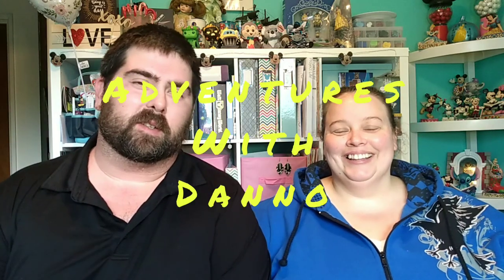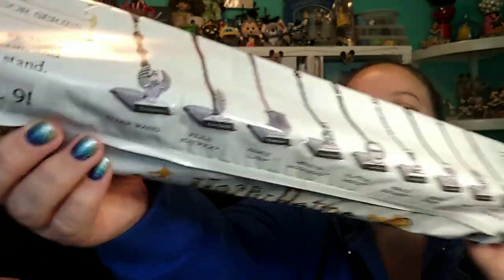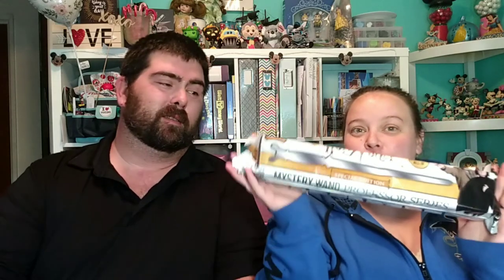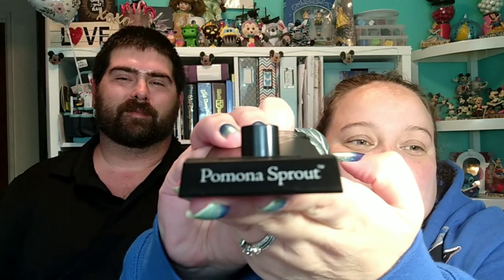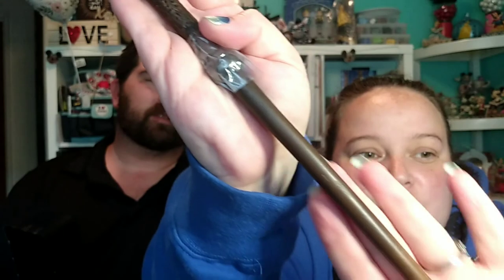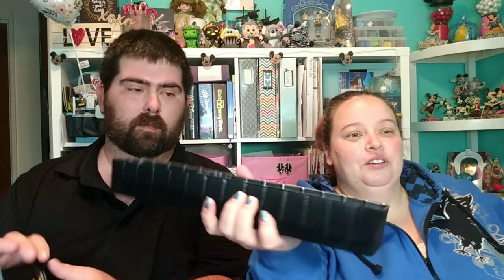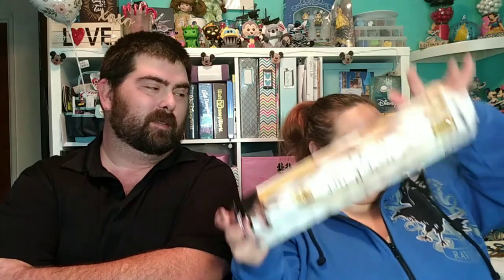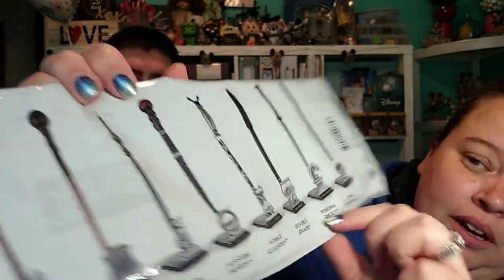Harry Potter Wands | Unboxing Reveal | Home Vlog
Harry Potter Wands Unboxing Reveal Home Vlog!  Today's video we have some brand new mystery Harry Potter Professor wands to unbox.  This home vlog consists of four different wands that we are going to unbox with you.

We love doing these little home vlog unboxing reveals for you.  It is exciting not knowing what you are going to get, plus it adds a bit of suspense to the show.  We have gotten such a positive response we're keeping the excitement going.  The fact that they are Harry Potter wands just makes it that much more awesome!

And always remember, the adventure is out there...

Outro written and created by Danno